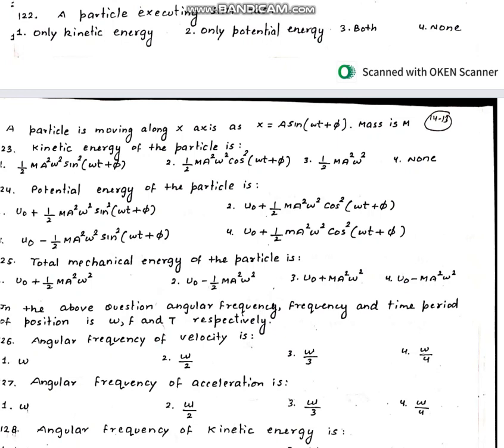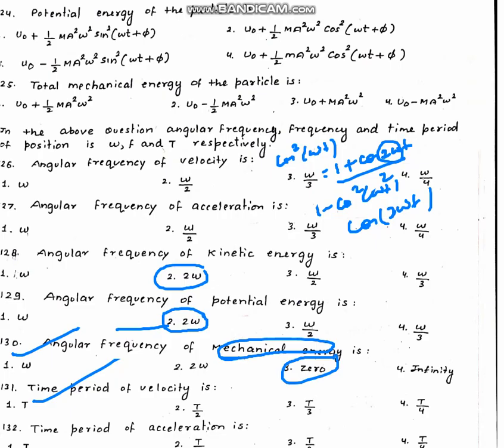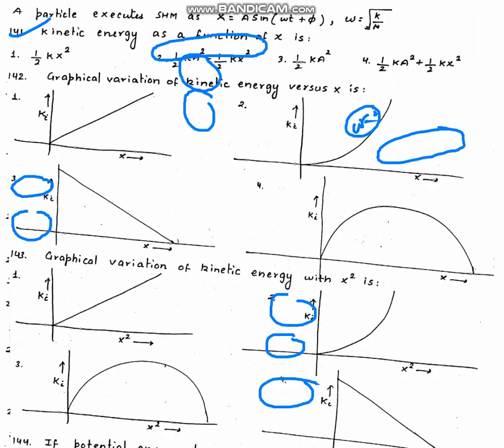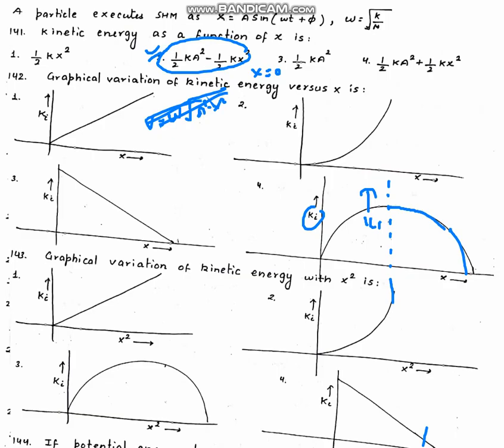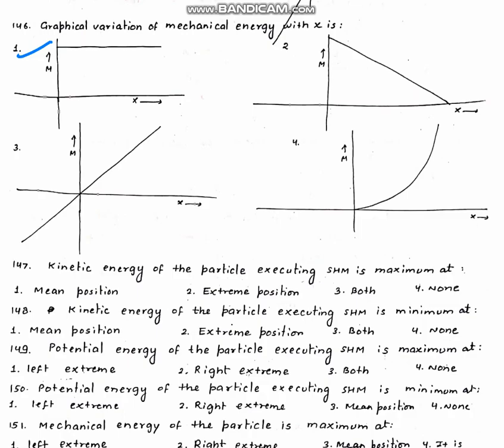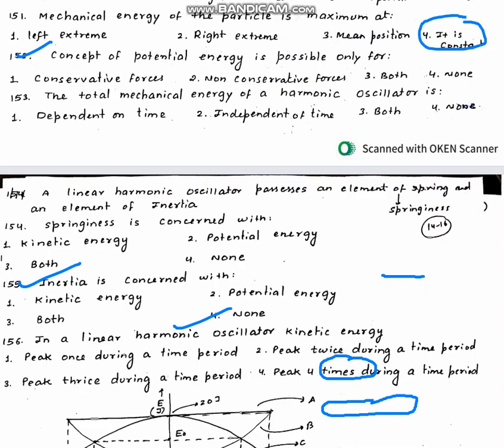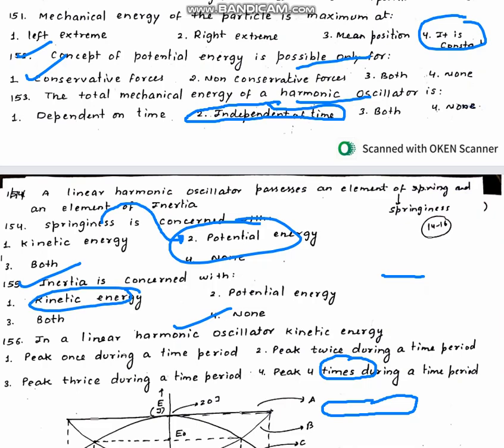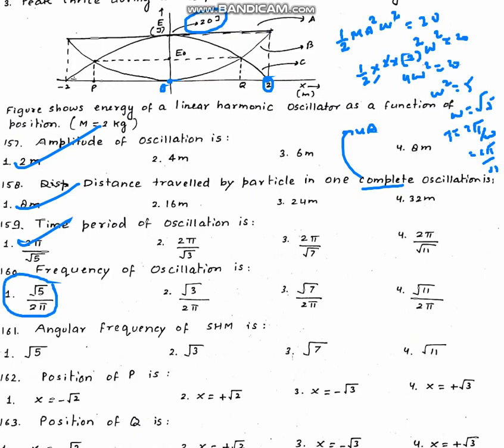Frequency of velocity,energy in shm-q126-160-ncert l2l-acharya vishvendra (आचार्य विश्वेन्द्र )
THIS IS VIDEO LECTURE-Frequency of velocity,energy in shm-q126-160-ncert l2l-acharya vishvendra (आचार्य विश्वेन्द्र )

1.Contains VIDEO LECTURE-THIS IS VIDEO LECTURE-Frequency of velocity,energy in shm-q126-160-ncert l2l-acharya vishvendra (आचार्य विश्वेन्द्र )

2.To the point explanation

 3.Saves time & energy of students

4.helps in micro level preparation

 5.Improves problem solving skills of the students

6.Stimulates students for actual exam preparation rather than acting to prepare